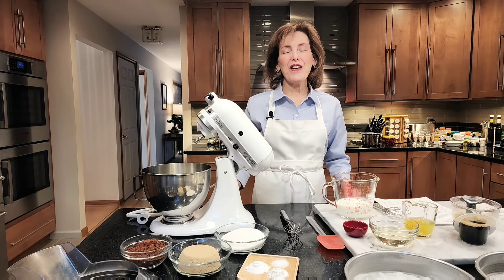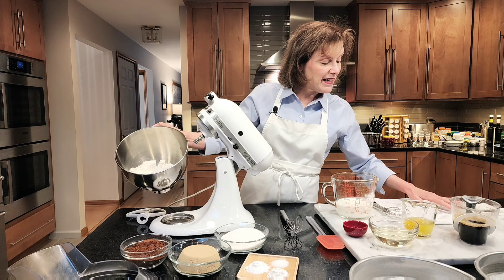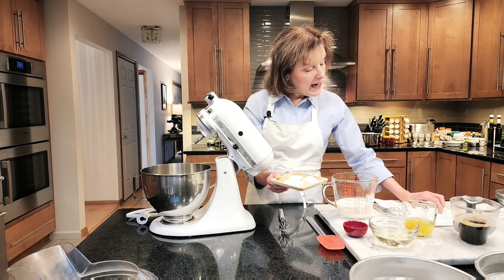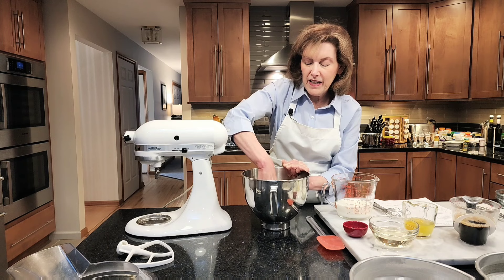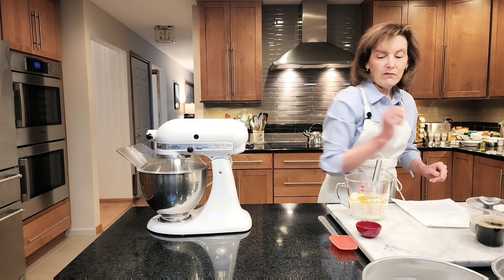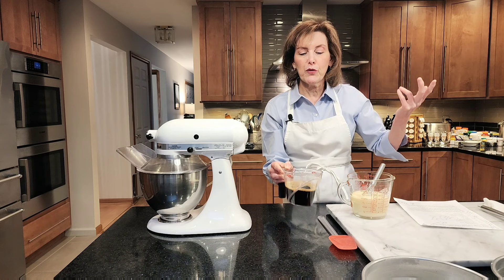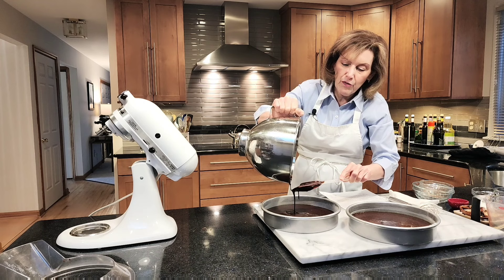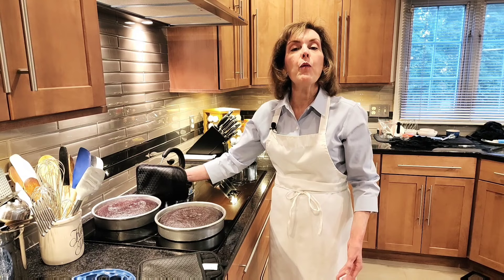One Stage Method Chocolate Layer Cake with Chef Gail Sokol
This fudgy, tender chocolate cake uses the one stage method of mixing, and is SUPER EASY to make! Have your cake and eat it too with a mini baking lesson while enjoying the most chocolatey, delectable cake! This recipe makes 2 9-inch round layers!